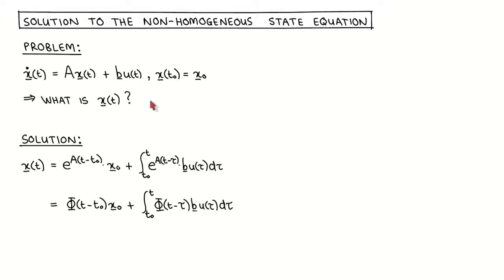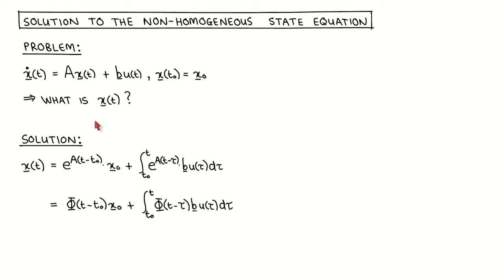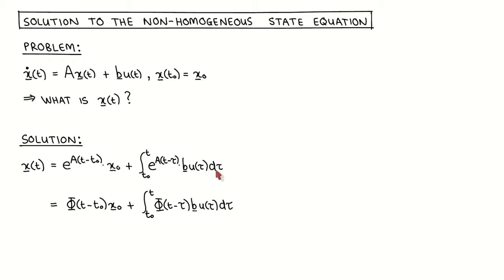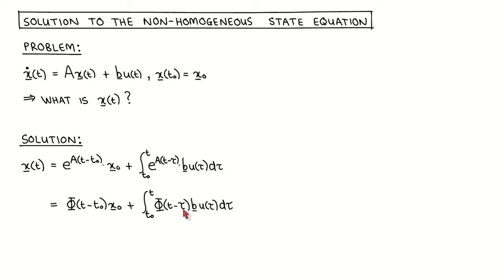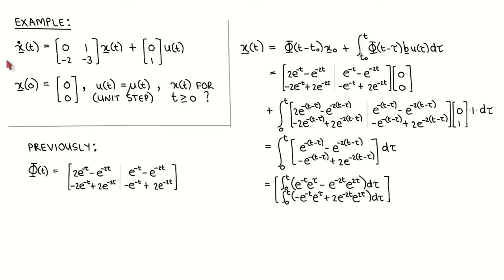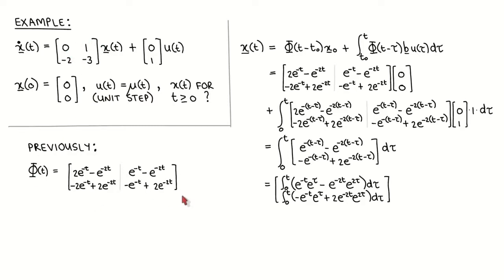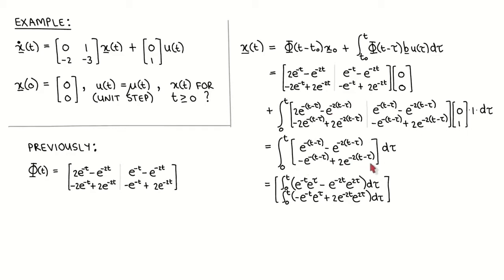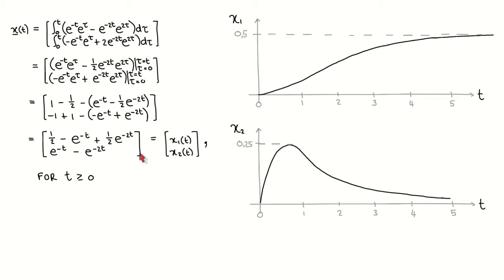State variable control 19: Solving the non-homogeneous state equation, Part 1